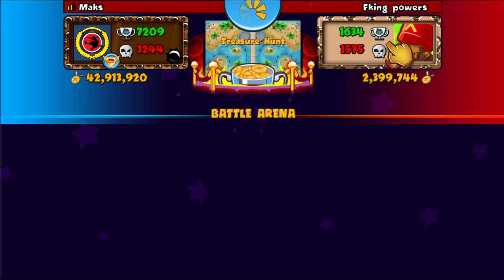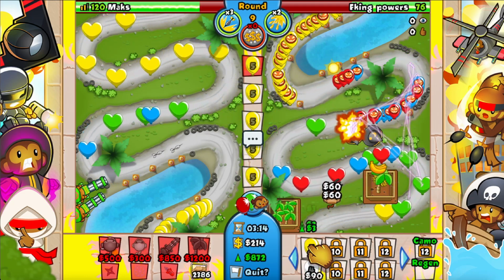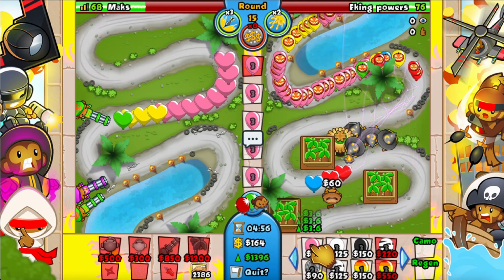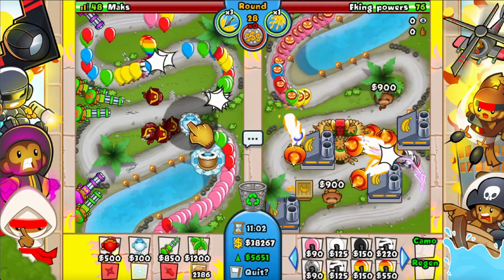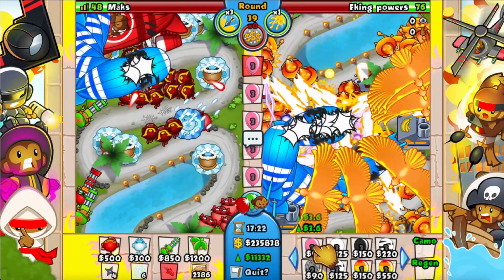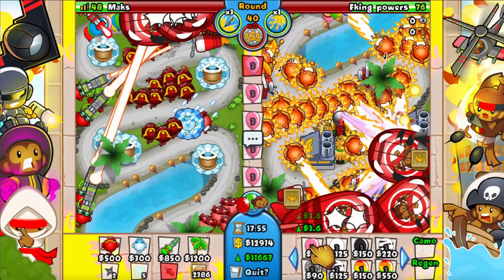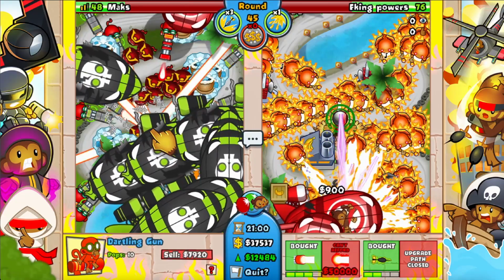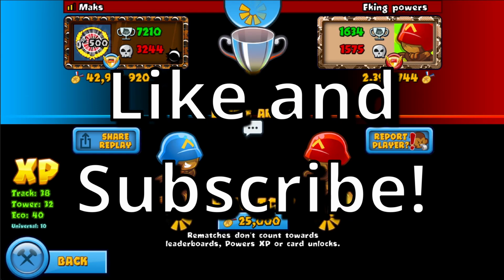Daily BTD 6/365 | LiveCom | Secret LATE GAME Strategy outlasts everything